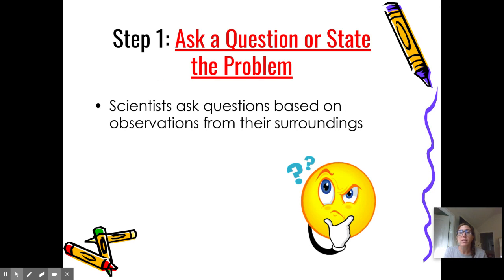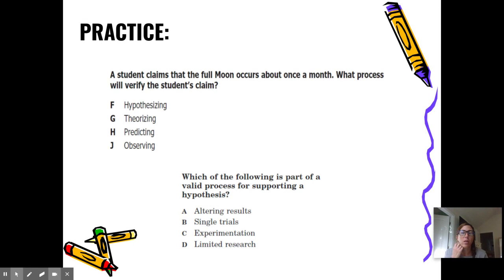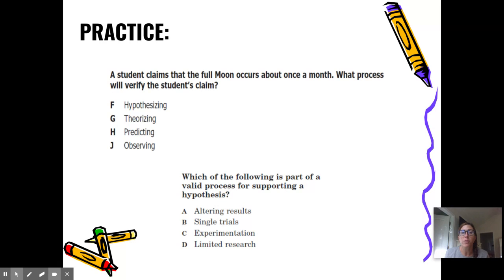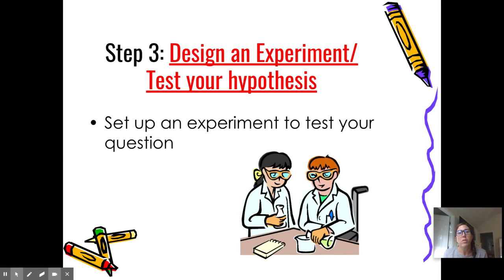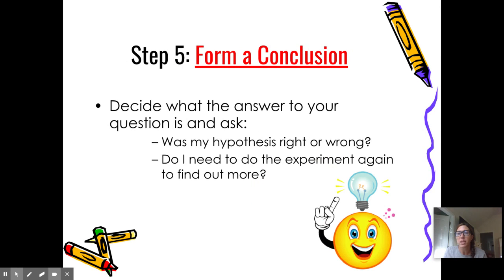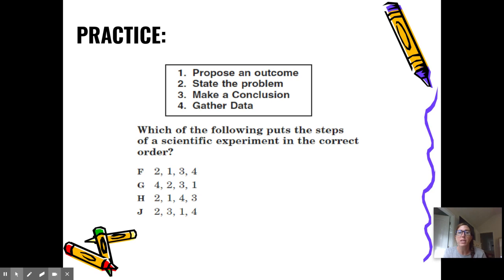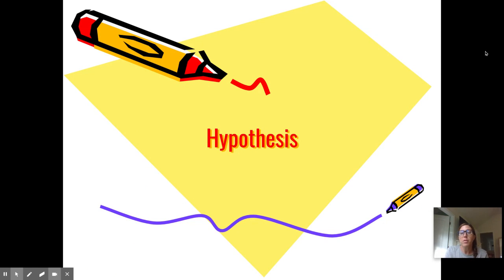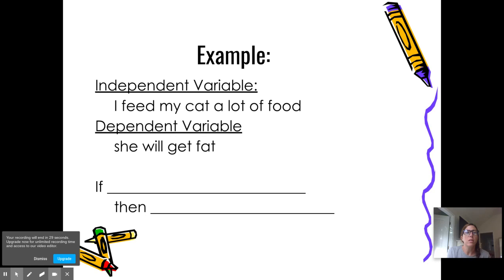Scientific Method Part 1 of 2